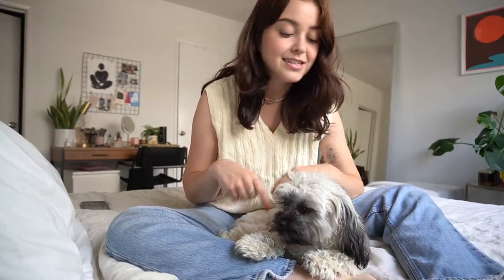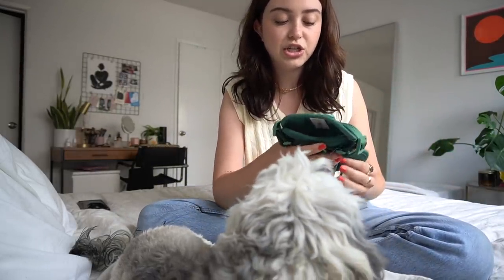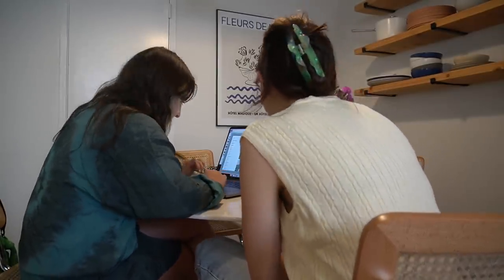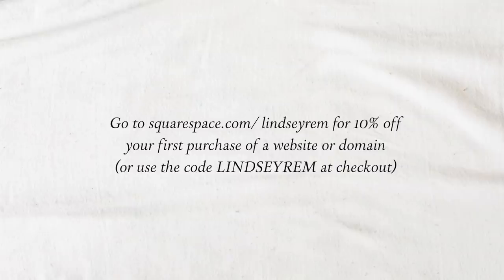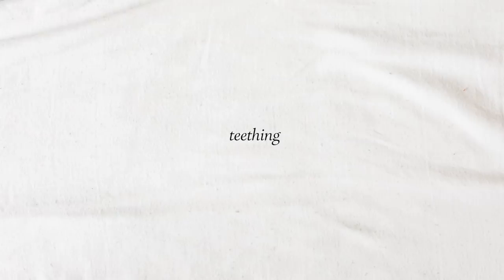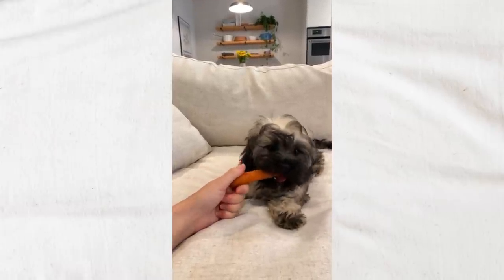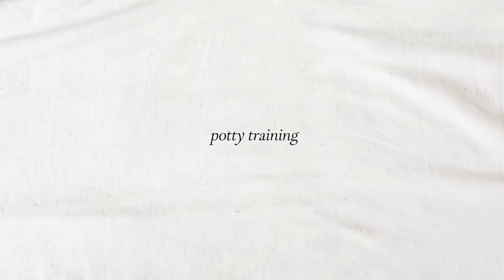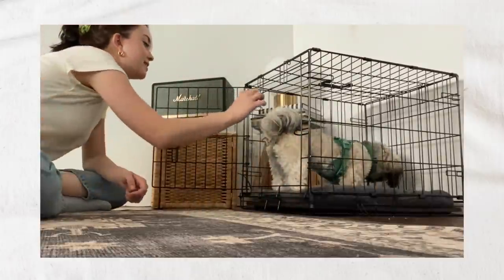day in the life of my 10mo old puppy + what I've learned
Day in the life of my 10 month old Lhasa Apso Poodle puppy, Sammy! Plus some advice on teething, crate training, and adopting. She has her own IG now @sammythelhasapoo! 🐶

Fuzzy crate mat
6 ft training leash
Training treats
Durable toys:
Rubber tennis balls
My trainer @beezys_pack